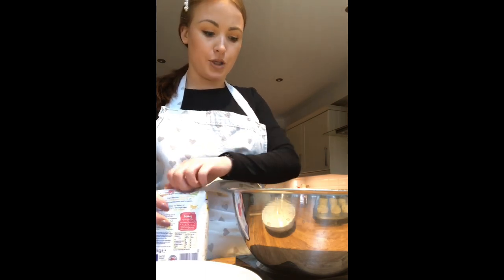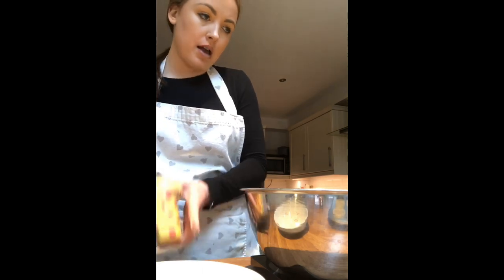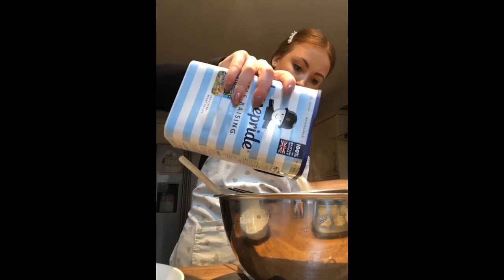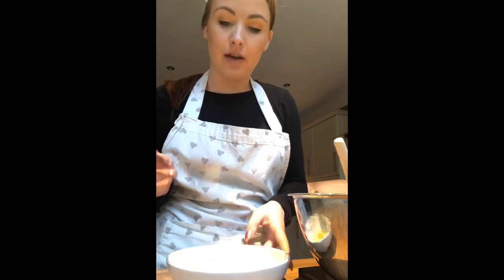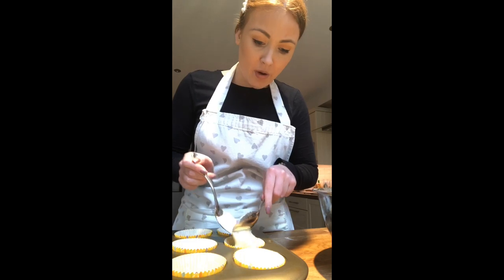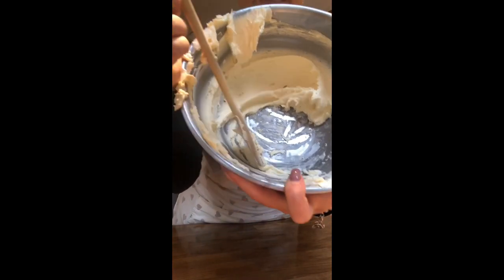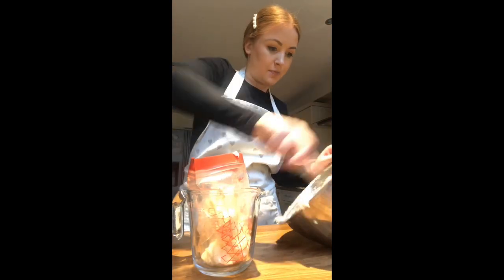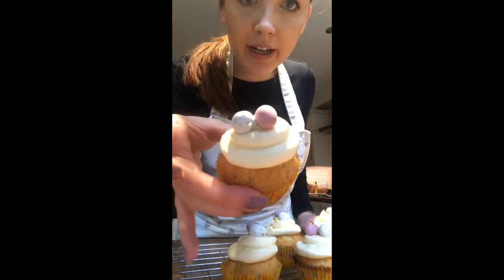Easter Cupcakes🐣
Easter Cupcakes tutorial video 🧁

Cupcakes
100g SR flour
100g Margarine or Butter 🧈
100g Caster Sugar
2x Eggs 🥚

Icing
-200g Icing sugar
-75g Margarine/butter
-1tsp Vanilla extract
-1x bag (90g) Mini Eggs 🍫